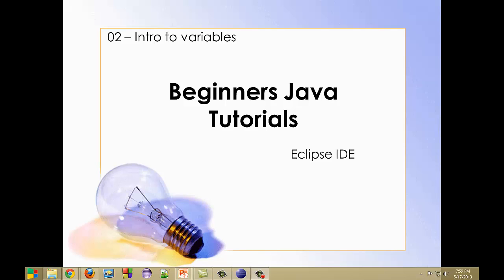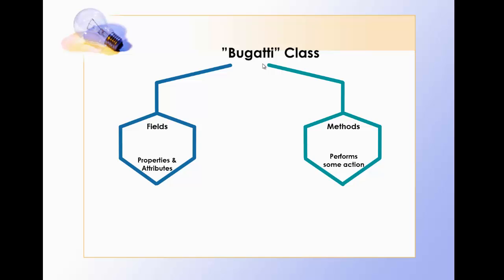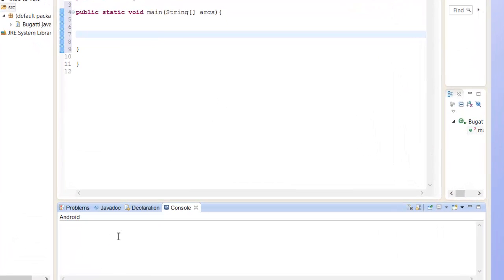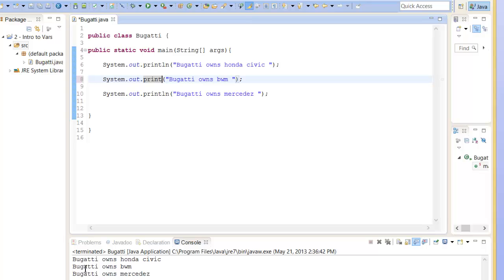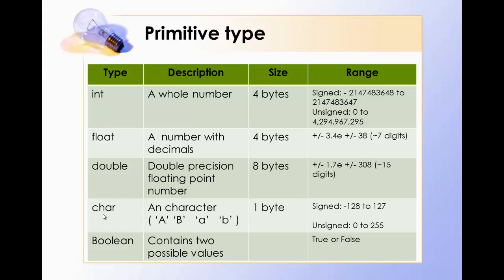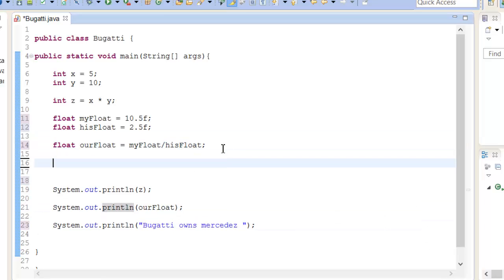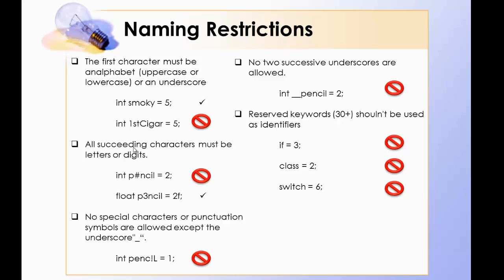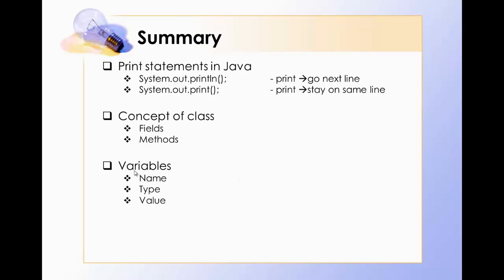02 Java - Bugattis owns BMWs & Intro to Variables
Running our first Java program. This tutorial covers the basics of printing statements, classes,and variable types. The difference between System.out.println() vs System.out.print() were shown.In addition,various data types were presented in PPT , as well as showing how they are used in Java. These topics were introduced at a very introductory level to prevent any confusion for the learner. Enjoy!